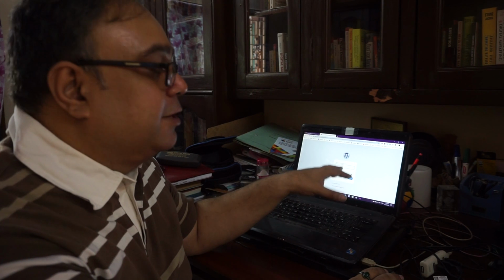Creating a website without coding using wordpress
Barath explaining how to create a simple website and what you need to have to create it. Wordpress is a wonderful platform for developing websites and webpages. This is a fundamental requiremnts for effectively doing digital marketing for you and your business.